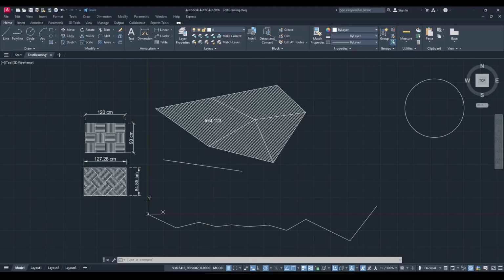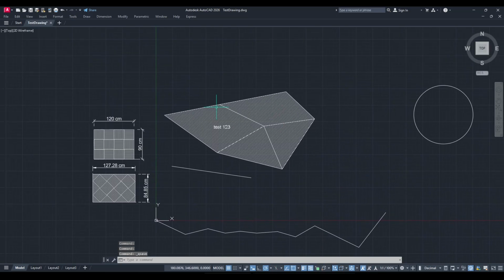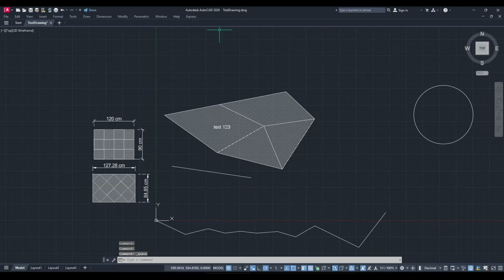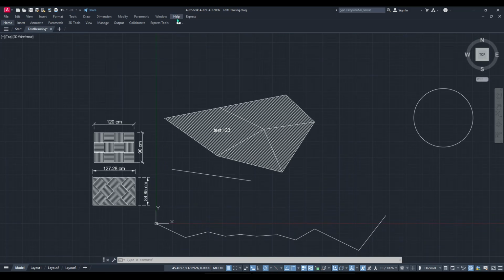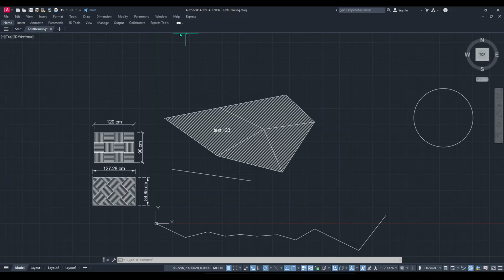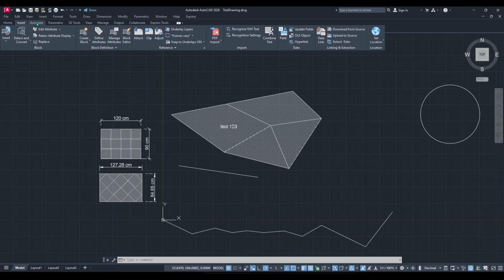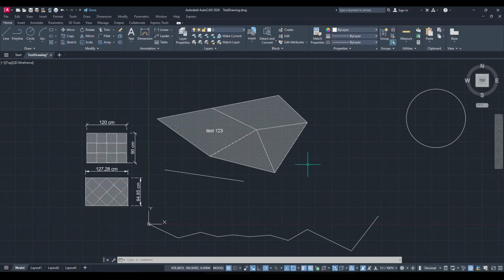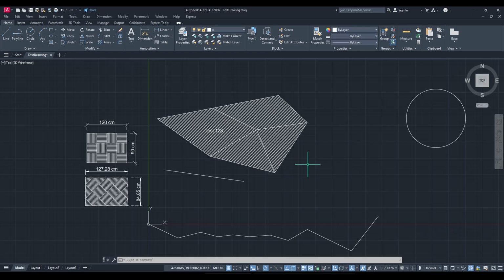How to Bring Back Ribbon in AutoCAD (2026 Updated)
Here’s how to bring back the ribbon in AutoCAD step by step.

In this quick tutorial, you’ll learn how to restore the ribbon interface using commands, workspace settings, and display options inside AutoCAD. This guide walks you through the exact process in a simple and beginner-friendly way so you can get your ribbon back and access tools easily.